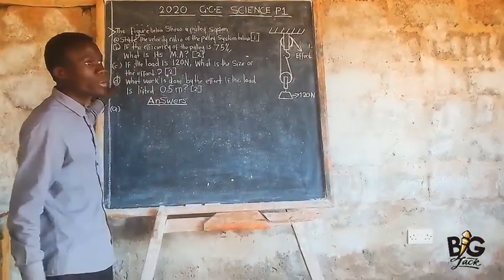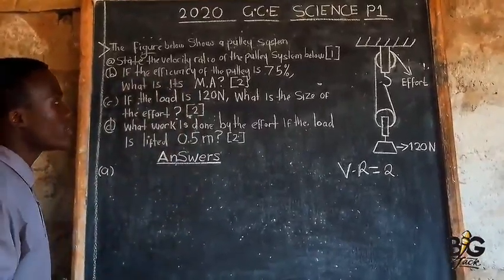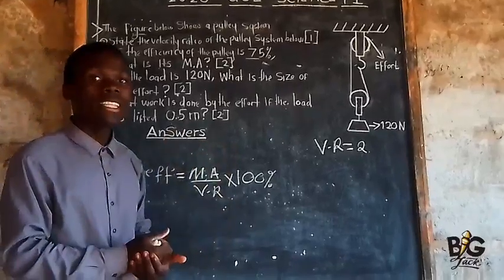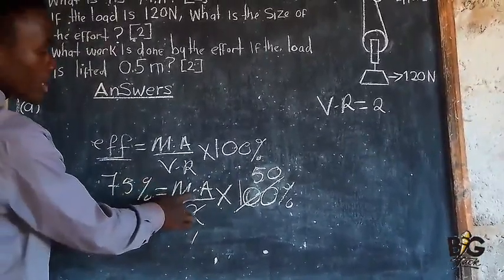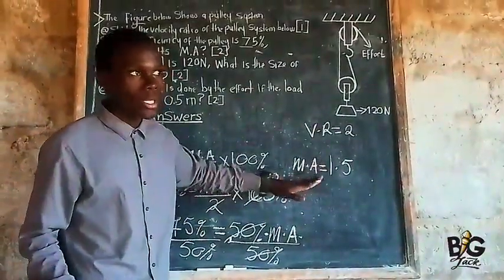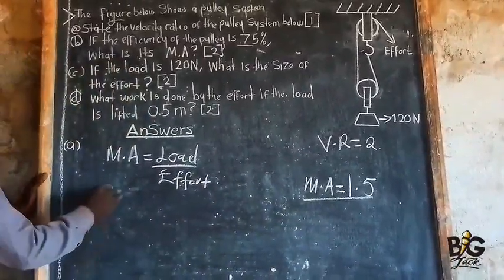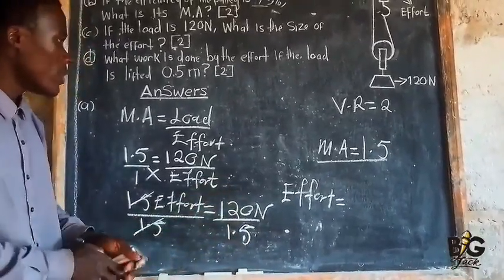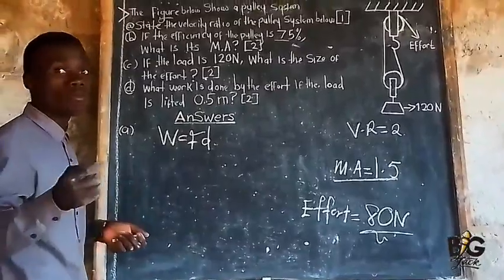2020 science p1 review for 2024 candidates (simple machine)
this video is about the simple machine